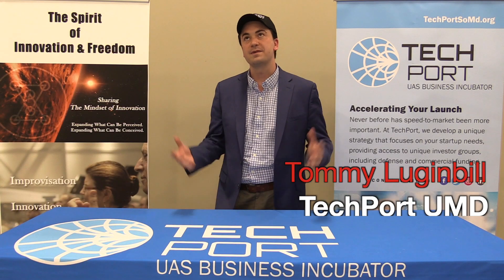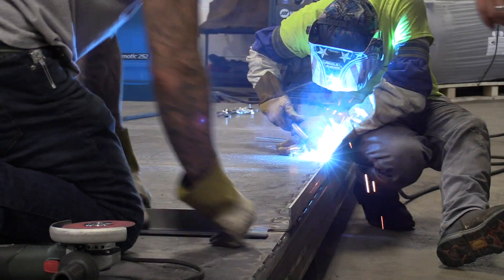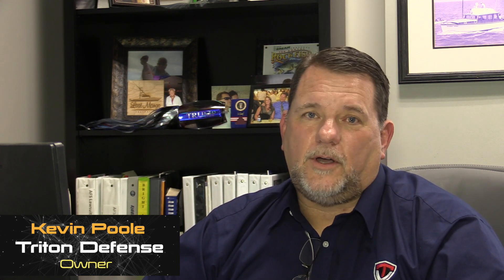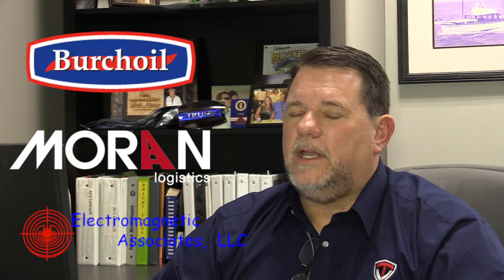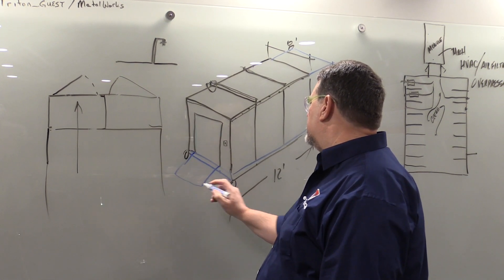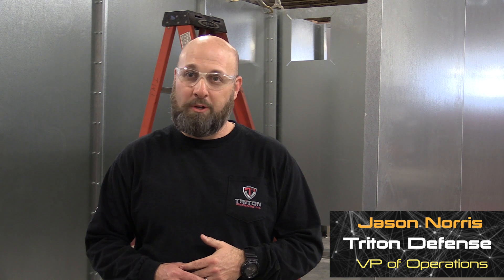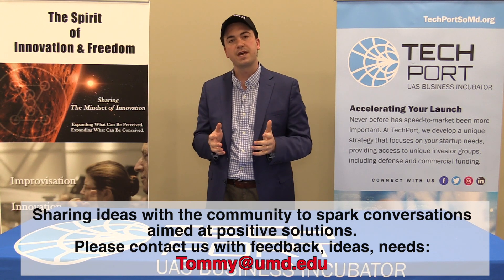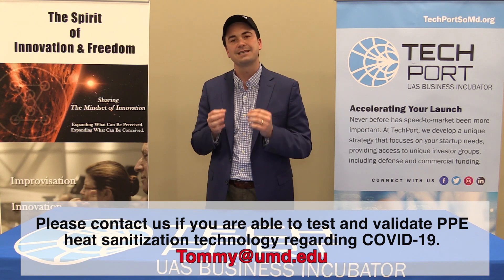So. Maryland PPE Heat Sanitizing Module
We believe that heat is the most effective way to sanitize PPE. Others have told us to look at UV Sanitation and Vaporized H2O2. The problem with those two solutions is that America is running out of UV lightbulbs and H2O2. On the flip side, America has plenty of oil and plenty of steel!

Proposed Solution
Our solution is a modular steel box with an external oil furnace. This design heats the internal temperature of the box to 158 degrees, and when left for 60 minutes, the COVID virus is destroyed.

The first module will be complete by the COB (4/2/20), and all parts and labor were donated by Burch Oil and Triton Steel, both Southern Maryland companies.

Our Ask
We are looking for connections that may be able to offer fas- track testing, which will ultimately lead to FDA approval of our design.

Partners: Triton Defense, Burchoil, SOMD Loves You, TechPort UMD, and Spirit of Innovation & Freedom.